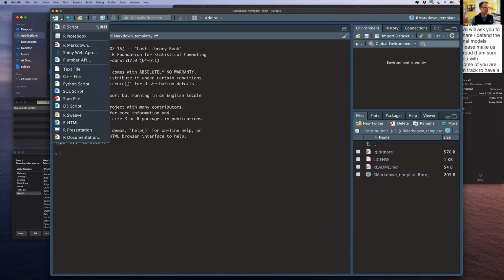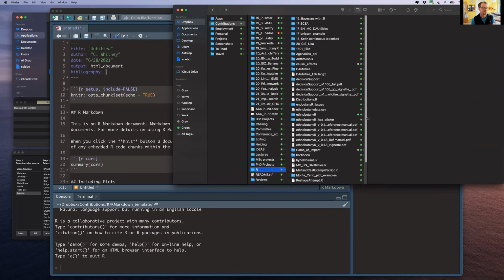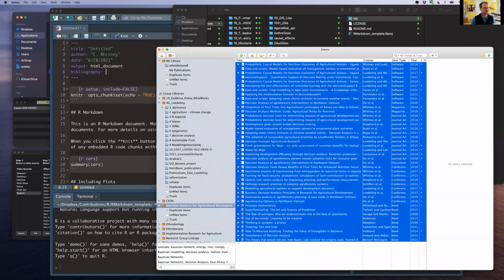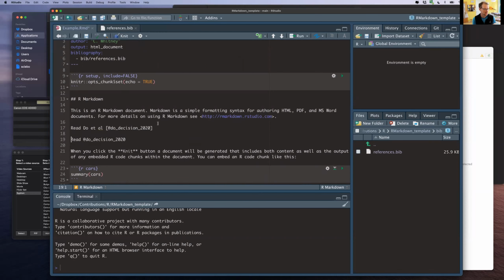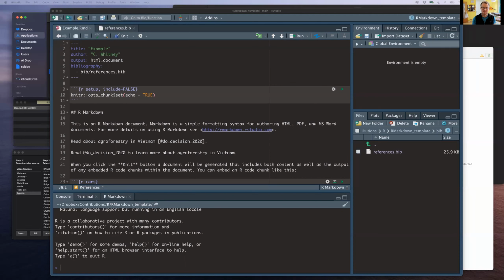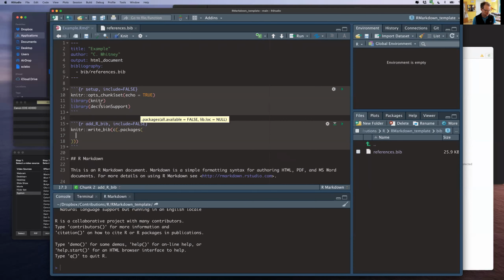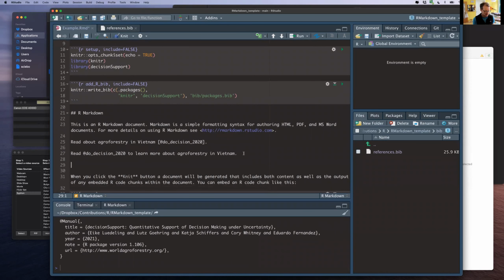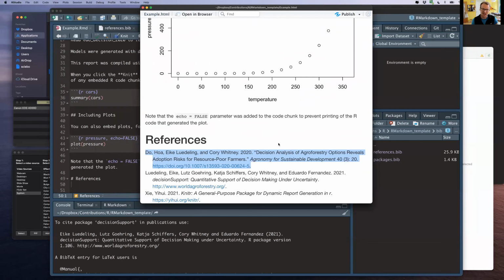Decision Analysis and Forecasting for Agricultural Development: Model Building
Short introduction to adding citations to Rmarkdown files by Dr. Cory Whitney